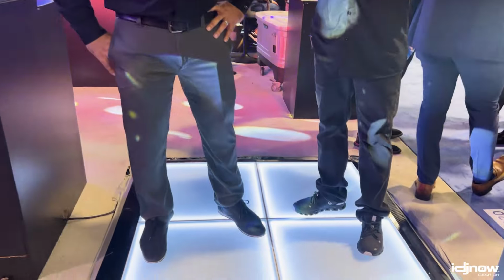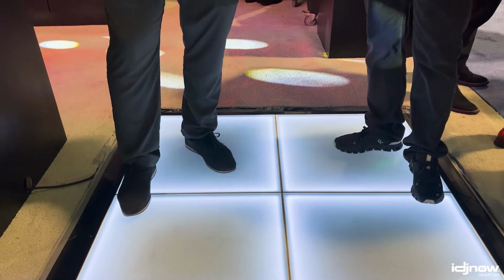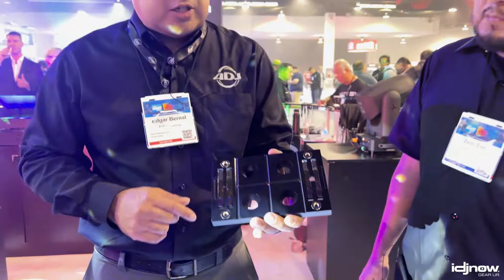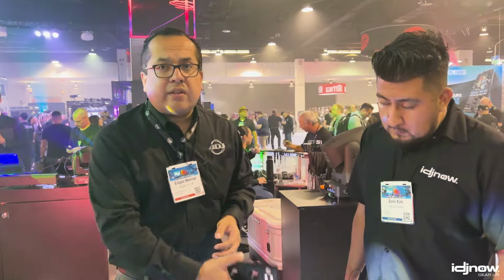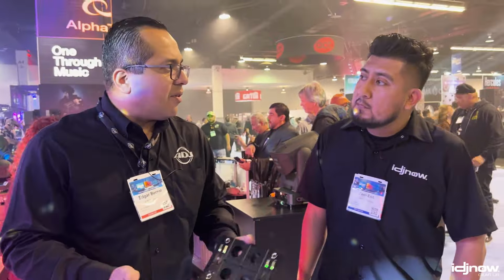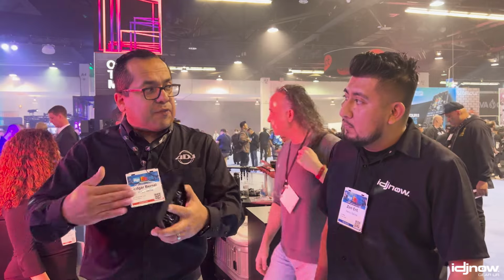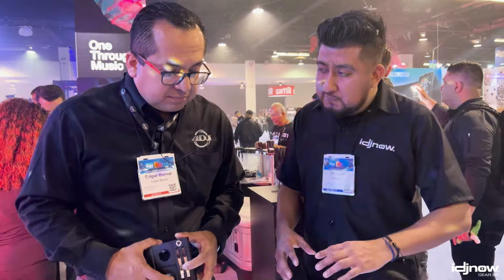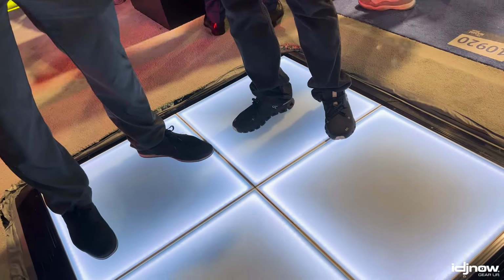FIRST LOOK - ADJ MDF3 LED Dance Floor | NAMM 2024 I DJ NOW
COMING SOON!

The MDF3 is a single, robust, lightweight, and modular LED dance floor panel illuminated by an arrangement of vibrant 3-in-1 RGB color mixing LEDs that is 600mm x 600mm (23.62” x 23.62”) in size.

Your source for pro audio, lighting, recording, and stage equipment. Rentals available in our New York showrooms. Bands, Musicians, DJs, Producers, Presenters, and Event Managers all Gear Up at I DJ NOW.